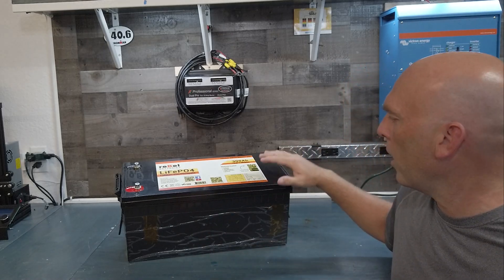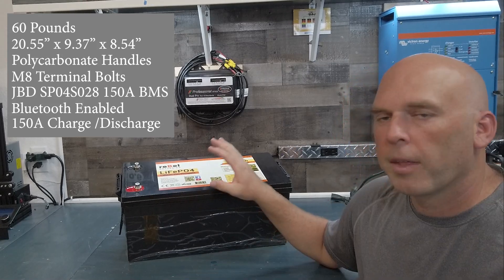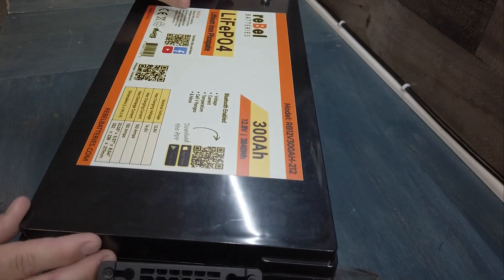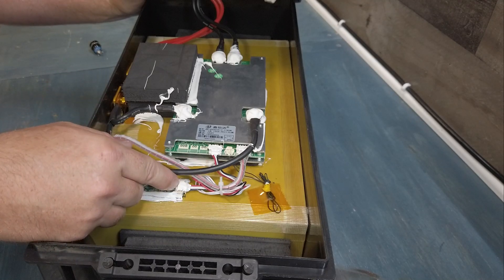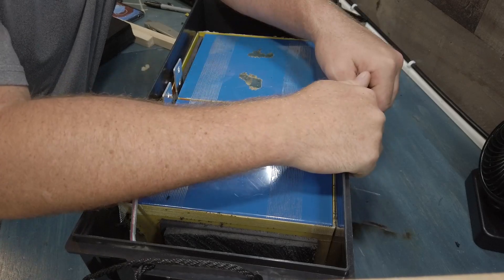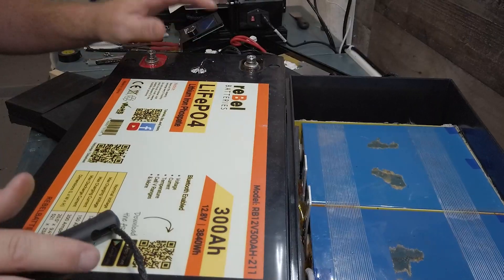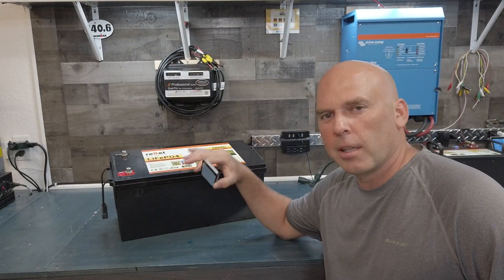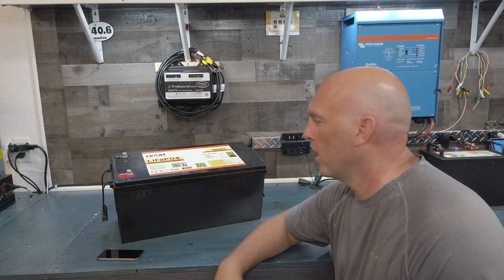300Ah LiFePO4 Tear Down - Bluetooth BMS - Deep Cycle Powerhouse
Today, we're taking a look inside a 300Ah LiFePO4 (Lithium Iron Phosphate) battery and discussing the BMS, case, and cells.

LiFePO4 is the fastest-growing drop-in replacement for deep-cycle lead-acid batteries. These batteries are perfect for RV's, sailboats, off-grid homes, bus/van conversions, and anywhere you need to store energy for later use.

If you have any support or sales questions, you can reach us through support@rebelbatteries or the phone number listed on our